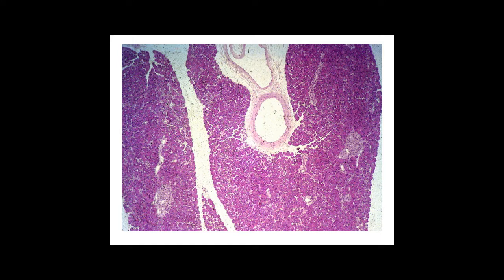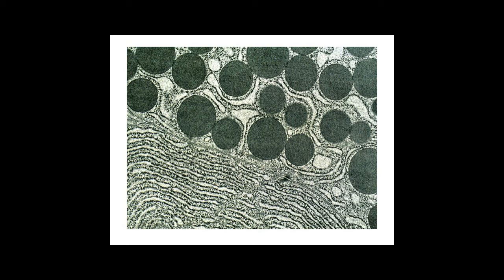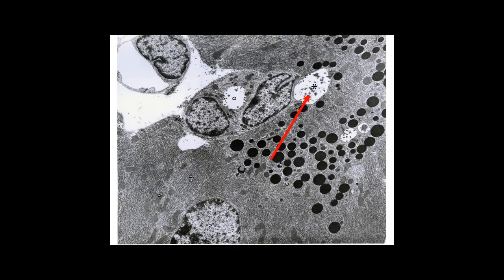Pancreatic Acinar Cell Lab